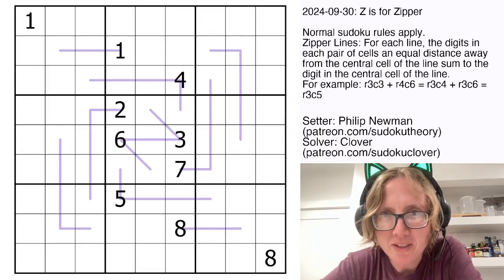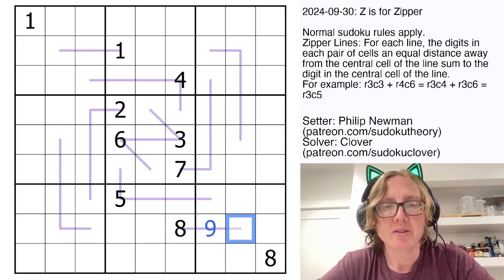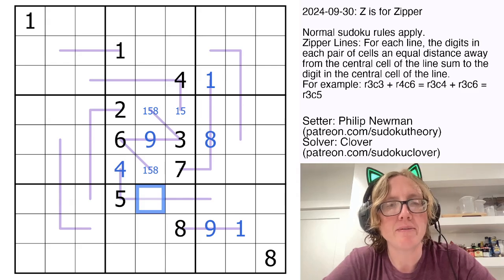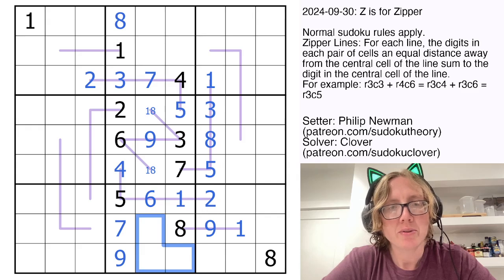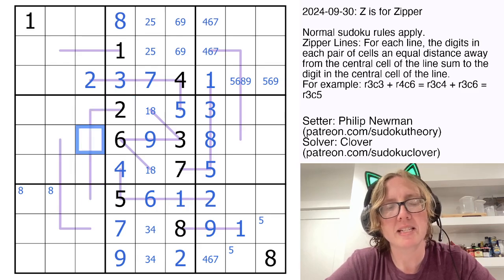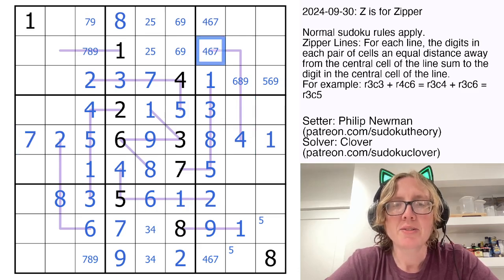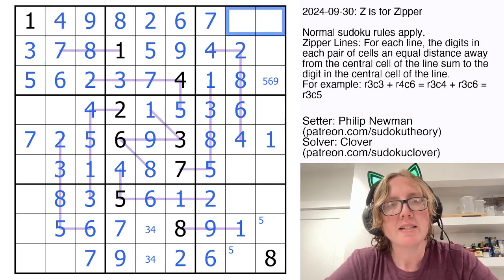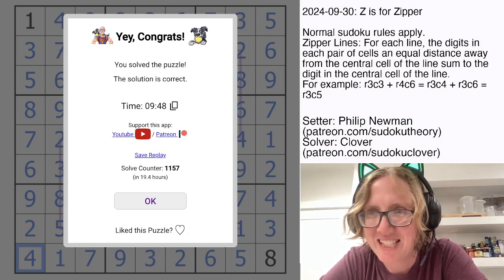GAS Sudoku Walkthrough - Z is for Zipper by Philip Newman (2024-09-30)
Clover solves Philip's sudoku "Z is for Zipper", originally posted on September 30, 2024.

RULES:
Zipper Lines: For each line, the digits in each pair of cells an equal distance away from the central cell of the line sum to the digit in the central cell of the line.
For example: r3c3 + r4c6 = r3c4 + r3c6 = r3c5

HAT TIMES:
8:00/15:00